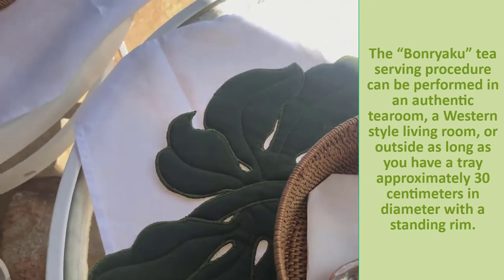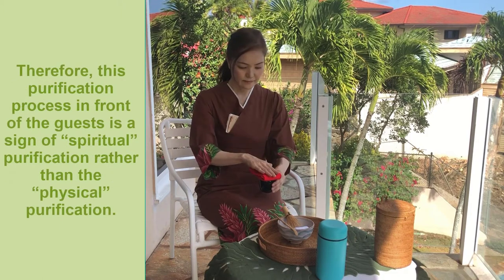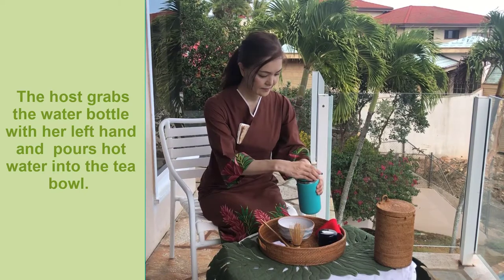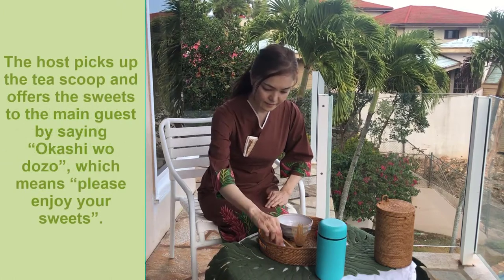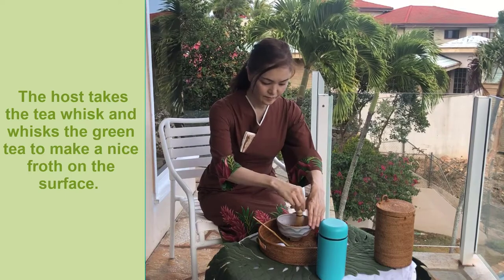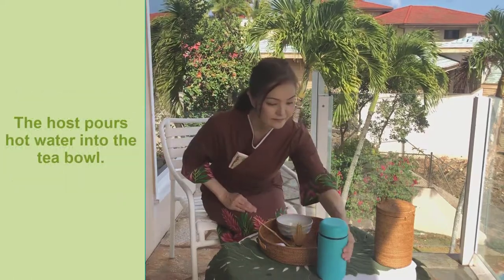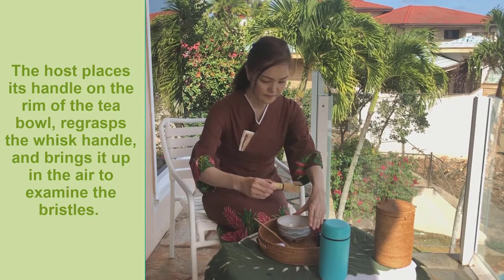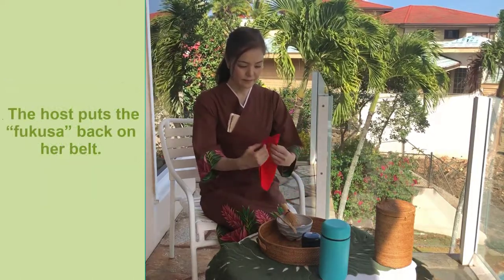Japanese Tea Ceremony BonryakuTemae 盆略点前 英語で茶道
Japanese Tea Ceremony in English  Bonryaku Temae
This video explains  how “Bonryaku Temae”, the tea serving procedure using a tray, is performed.
The “Bonryaku” tea serving procedure was designed by the 13th generation Urasenke Grand Tea Master, Ennousai. This procedure can be performed in an authentic tearoom, a Western style living room, or outside as long as you have a tray approximately 30 centimeters in diameter with a standing rim. There should also be a set of basic tea utensils such as a tea caddy, a tea scoop, a linen napkin, a tea whisk as well as a wastewater receptacle.
The standard hot-water equipment for the “Bonryaku” tea serving procedure is a teapot with a handle over a small brazier. However, you can substitute the teapot and brazier with a typical hot-water kettle or a thermos, in which cases, the procedures will change accordingly.
Here, the host is using a Hydro Frask water bottle in a Balinese Rattan basket to achieve unity in appearance with the rest of the utensils. The Rattan trays are used for serving sweets and thin tea as well.

This video explains the spirit of Japanese tea ceremony “Sado” "Chado", in particular, the history of the tea ceremony  and the spirit of the tea ceremony:  Shiki-shi Chi-soku　（Wakei Seijyaku and Rikyu 7 rules)

These books are Urasenke Tea Procedure Guidebook in English.
Urasenke Tea Procedure Guidebook 1 Introductory Level

Urasenke Tea Procedure Guidebook 2 Usucha Tea Procedure

Urasenke Tea Procedure Guidebook3 Koicha Tea Procedure

テーブル盆略点前　英語で茶道
　グローバル化が進めば進むほど、世界に出ればでるほど日本人であることを意識し、日本のことを英語で説明できるようになることの大切さを痛感するのではないでしょうか。グローバル化とは英語を学ぶことだけではなく，日本・日本の文化を知ることから始まるといえます。すなわち，海外・世界などの外側を志向するからこそ，日本・日本文化などの内側に目を向ける必要があり，「自分の文化を知る」ことはグローバル人材育成のために必須のことであるといえます。
　よって、「英語ブートキャンプ」では、「日本文化を英語で」というテーマの第1弾として「英語で茶道」の動画を作成しました。第３回目はテーブルで行った盆略手前（裏千家）について英語で解説しています。茶道を習っていなくても日本人であるなら誰でも簡単に茶道について英語で説明できるようになること、自国の文化の代表である茶道に多くの人が興味を持ってくれることを目的としています。特に、「テーブル盆略点前」はテーブルで行うため、海外で行うこともできますので、ぜひ、留学先、旅行先でこちらのお点前をお手本にして披露してください。
　また、こちらはカレイラ松崎順子（東京経済大学）がCLIL （Content and Language Integrated Learning） 教材として作成したものです。日本文化を学ぶCLIL教材として本動画をお使いいただくこともできます。英語の先生方、日本文化を取り入れたい日本語の先生方、ぜひご活用ください。

英語で茶道を学ぶのに役立つ記事
この動画の関連記事

英語ブートキャンプではこれから「英語で茶道」の動画を順次作成していきます。

その他の「日本文化を英語で」シリーズ

温泉英会話の再生リスト（温泉を英語で説明しており、温泉や旅館で働く人や温泉に外国人と一緒に行ったときなどに役立ちます）

カナダ人裏千家教授ランディー・チャネル宗榮によるバイリンガル茶の湯案内